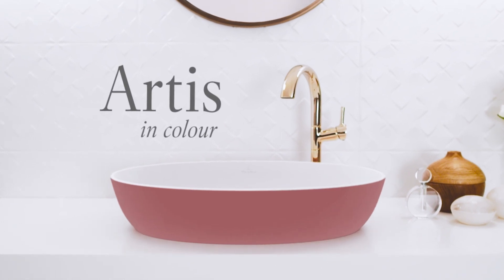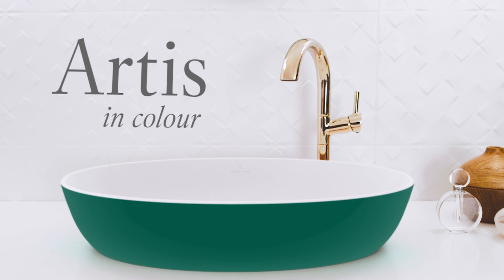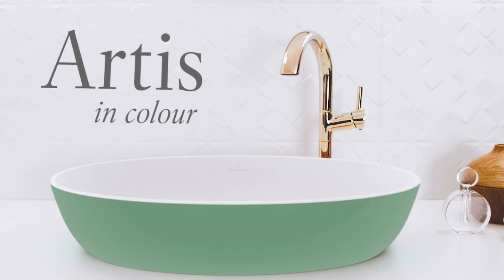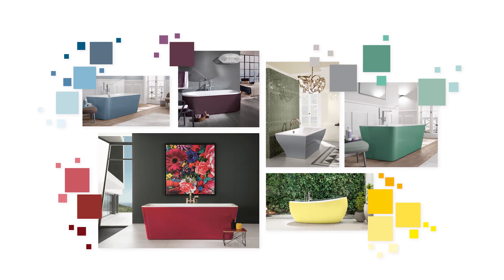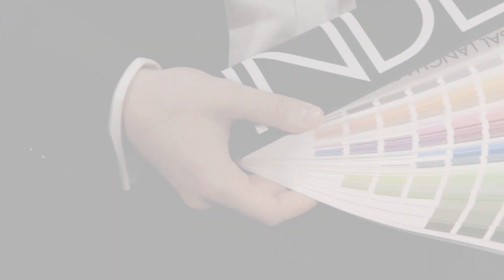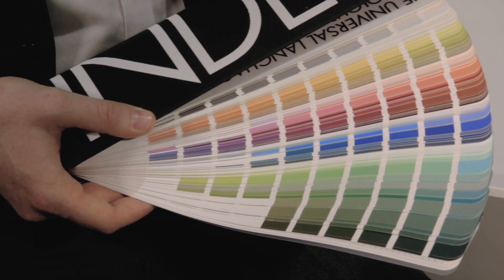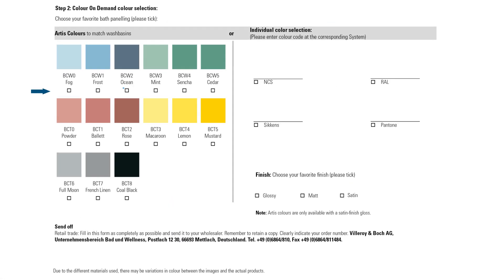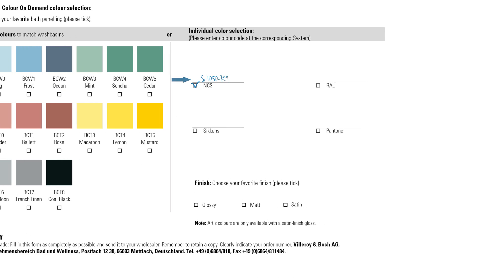In 60 seconds: Artis in colour | Villeroy & Boch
[B&W]
Colourful products are becoming increasingly popular in bathrooms as well as in living rooms. Capture your customers' imagination with Villeroy & Boch's new dual-colour Bathroom and Wellness products.

The Artis surface-mounted washbasins are available in 15 colours, the freestanding coloured baths come in additional NCS or RAL colours with a matt, gloss or satin finish.
To order the bath, simply tick the customer's preferred colour or enter the required shade in the order form and send it to your wholesaler.

Since 1748, the leading ceramics manufacturer Villeroy & Boch assures outstanding standards in quality and design. As one of the most important brands in the areas of luxury bathrooms & premium porcelain, Villeroy & Boch keeps a strong tradition of high quality porcelain & bathroom ceramics with most elegant and finest designs. Villeroy & Boch offers products from the sectors Bathroom and Wellness and Dining & Lifestyle, and is active in 125 countries.